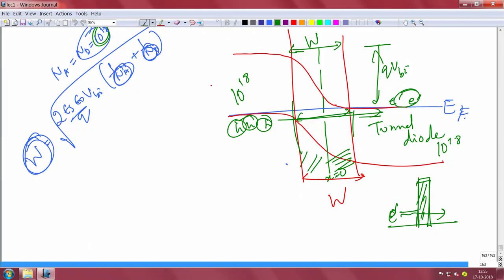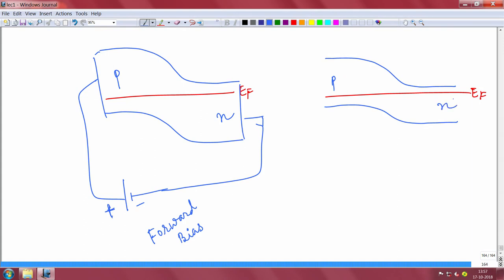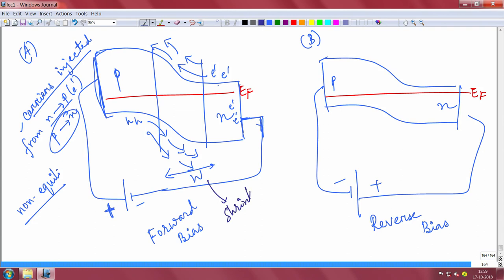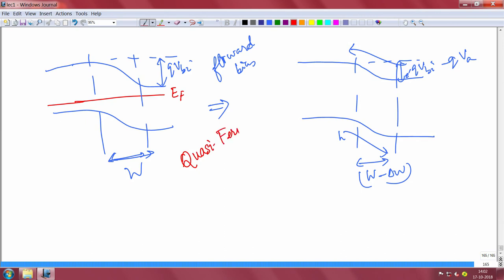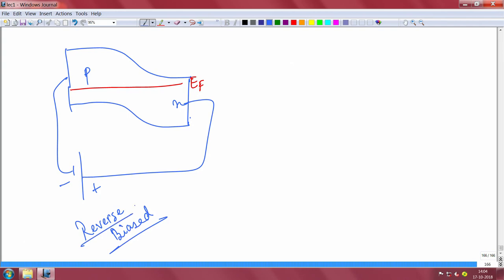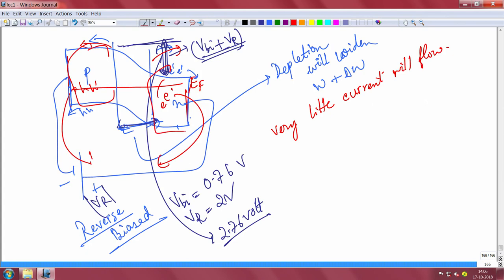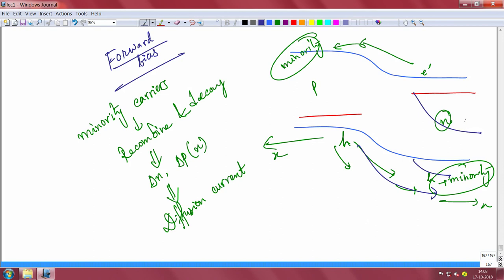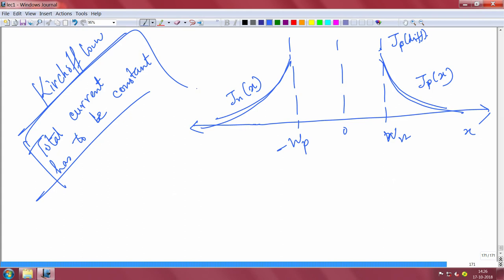p-n junction under bias